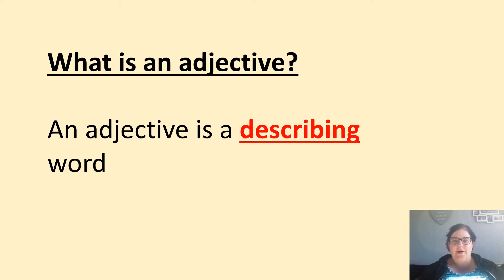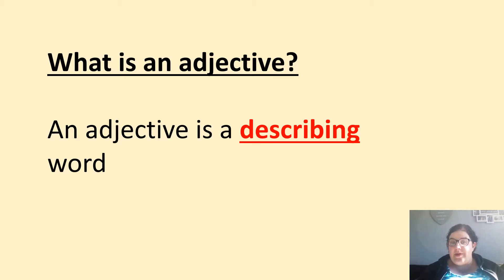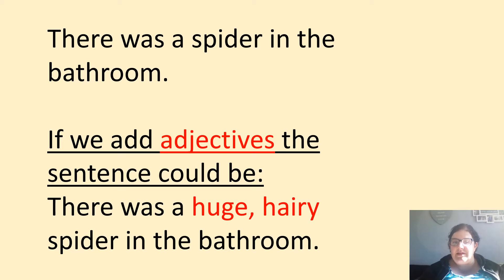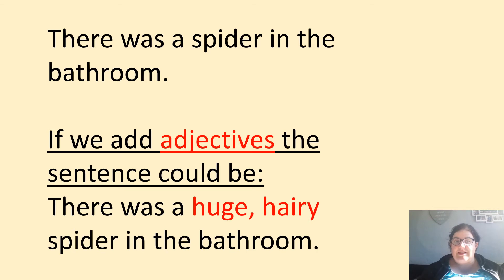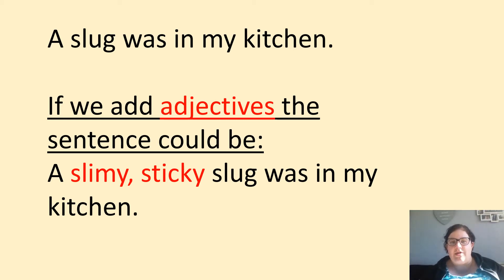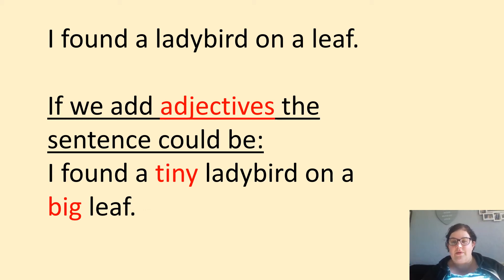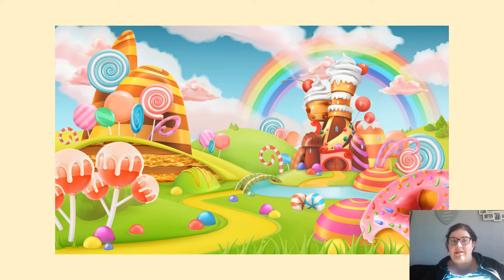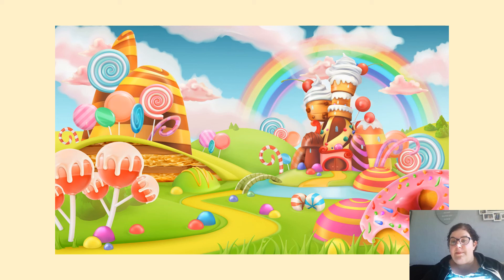Adjectives Monday 20th April 2020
Watch this video and then submit your task onto class dojo